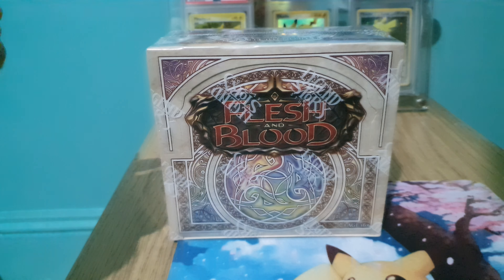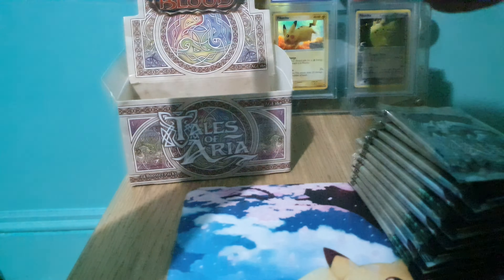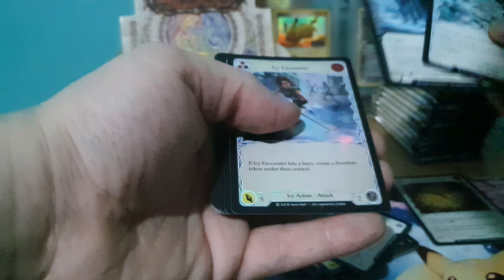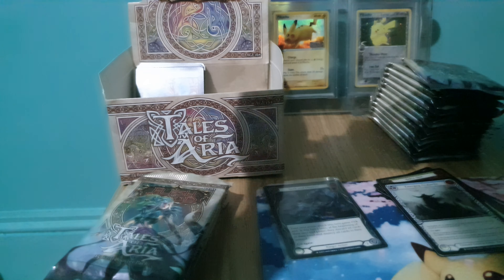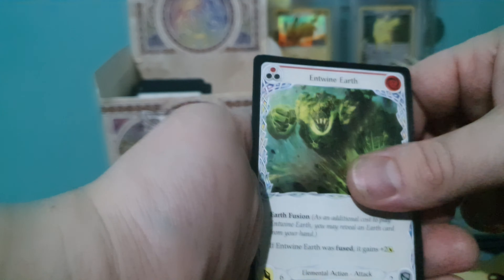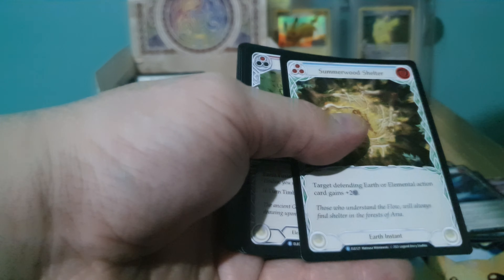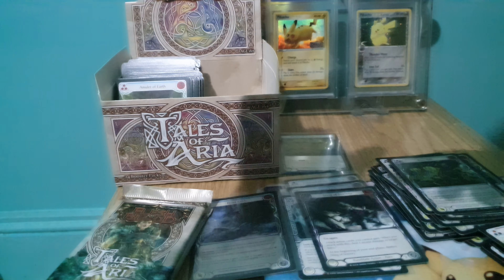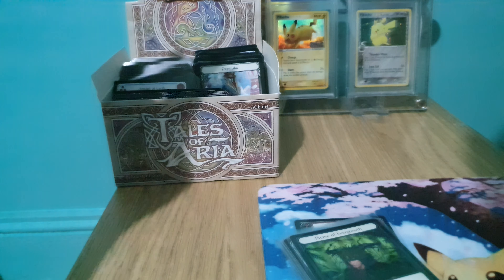Flesh and Blood Tales of Aria 1st Edition Box Openong